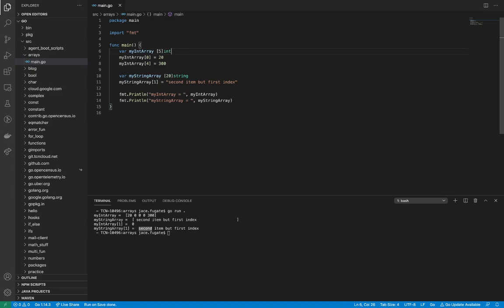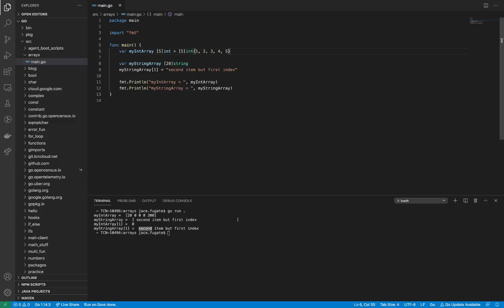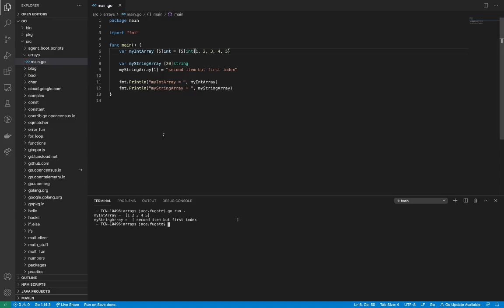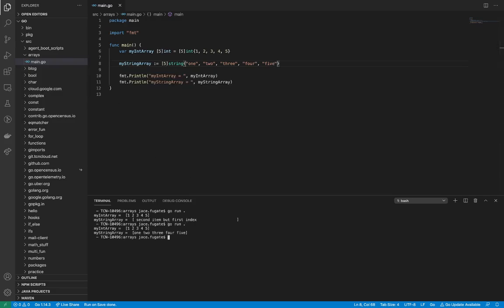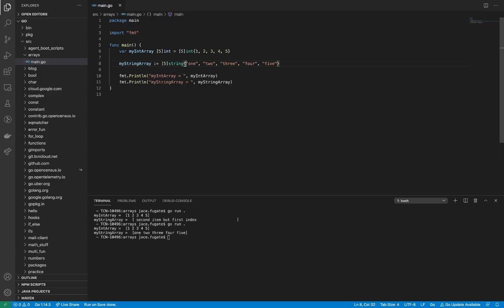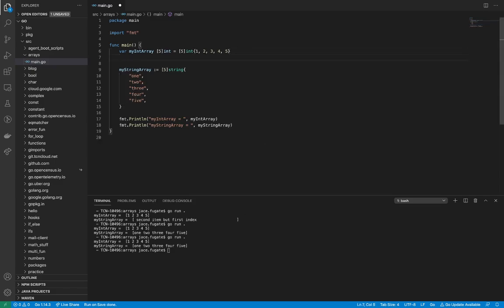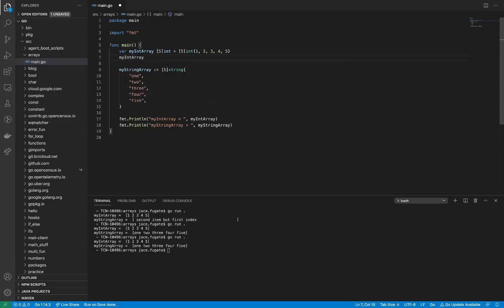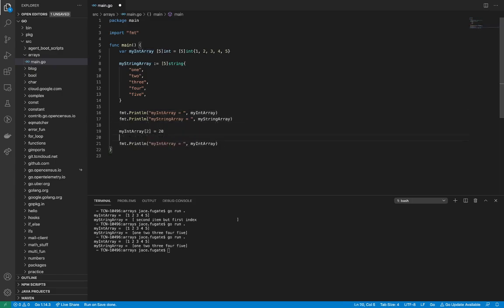Go Programming: Session 9.2 - Initializing an array Using an array Literal